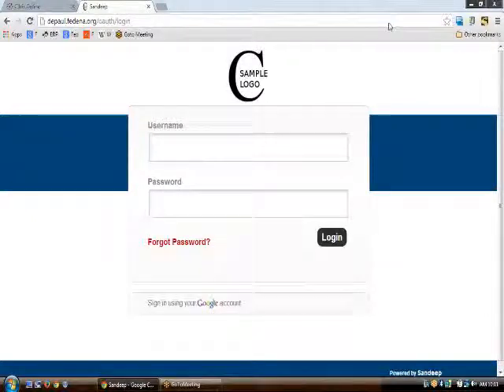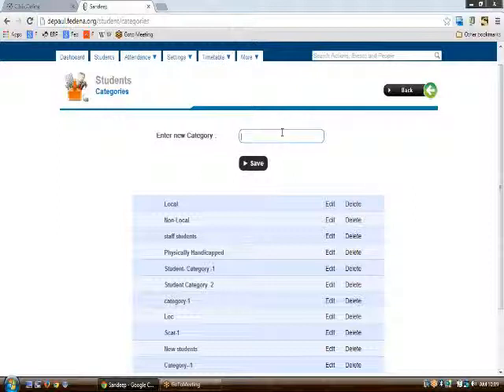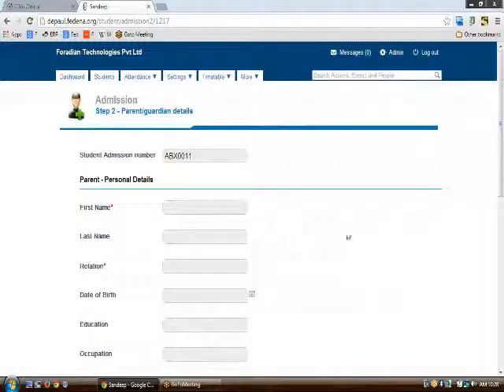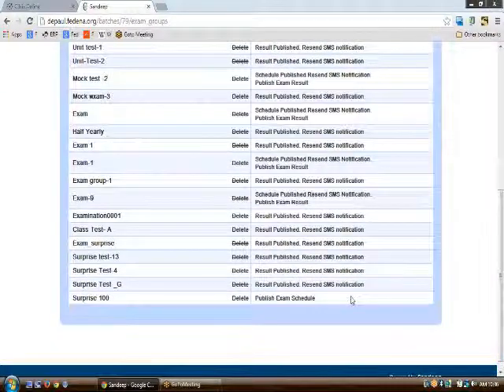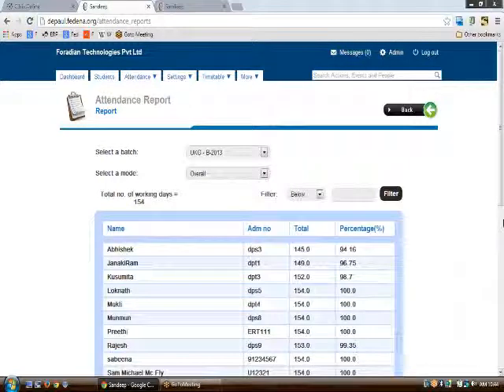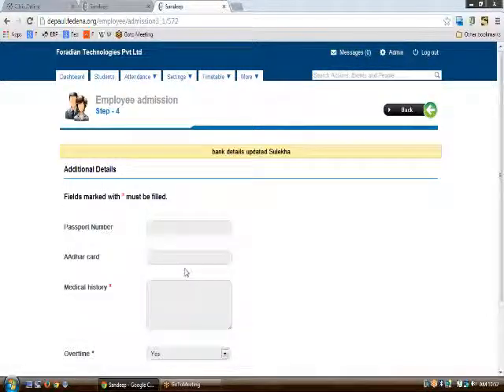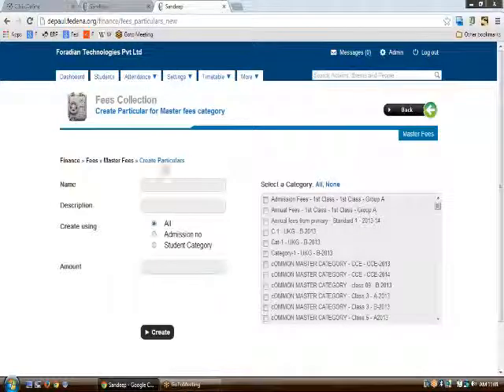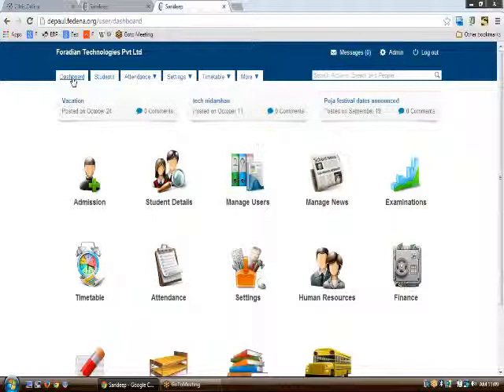Webinar on Fedena Core modules Nov 25